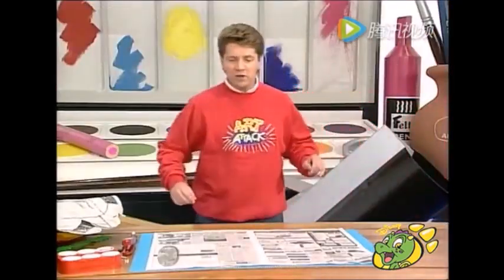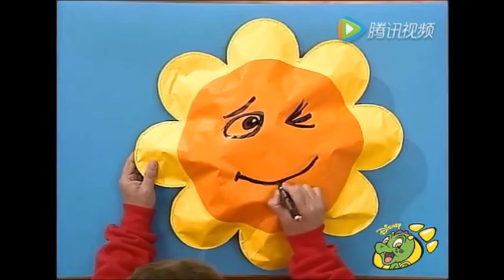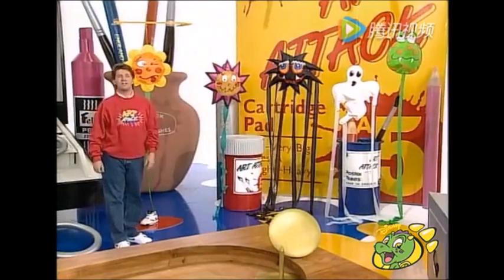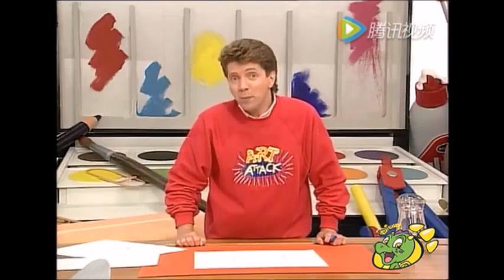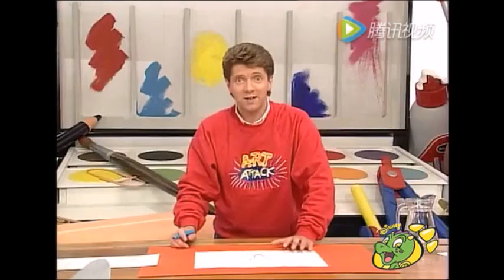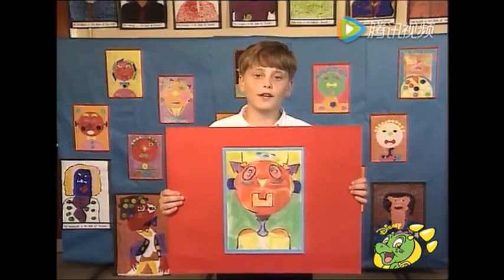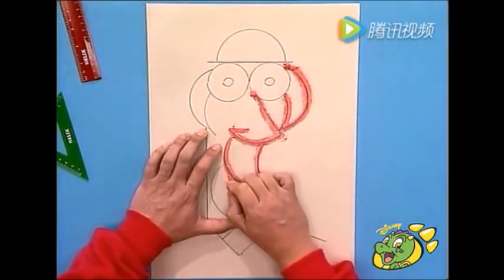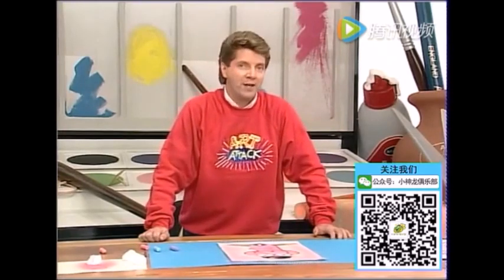Art Attack - Series 8, Episode 1 (1996)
Full episode